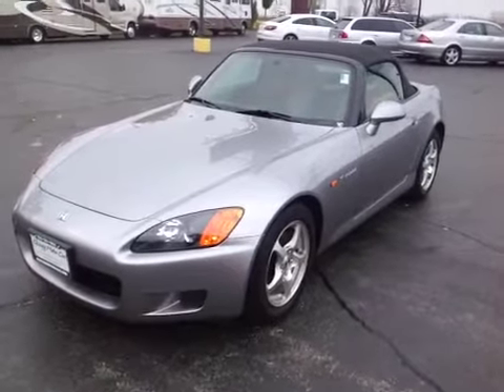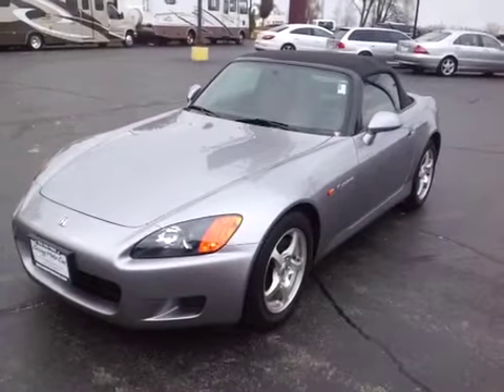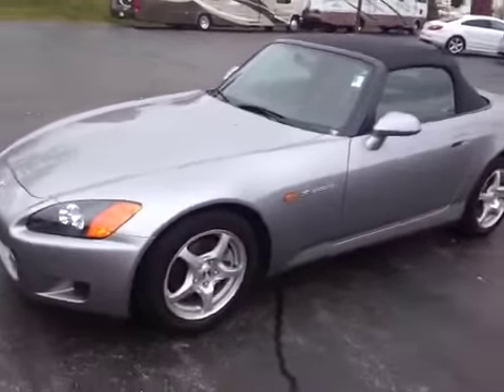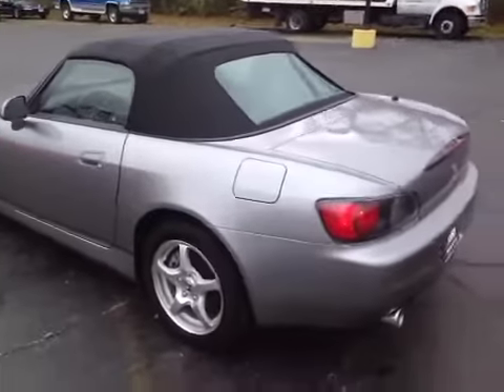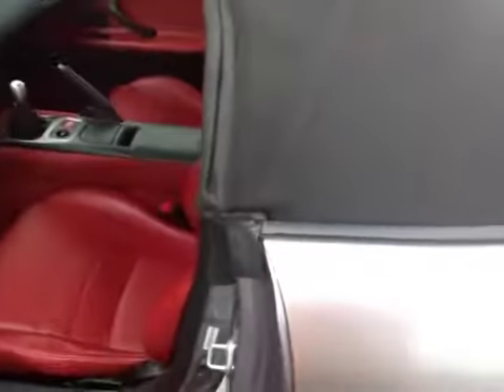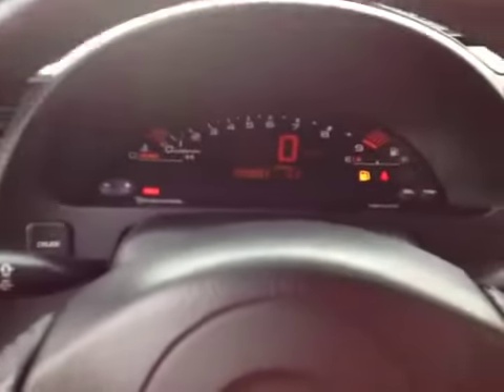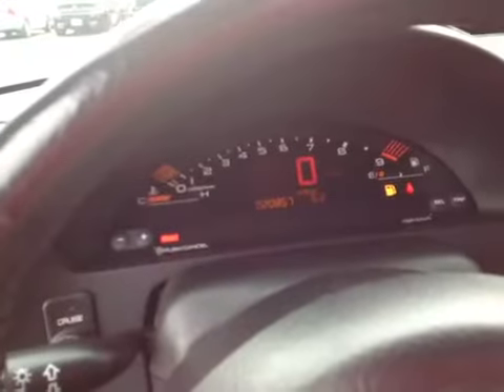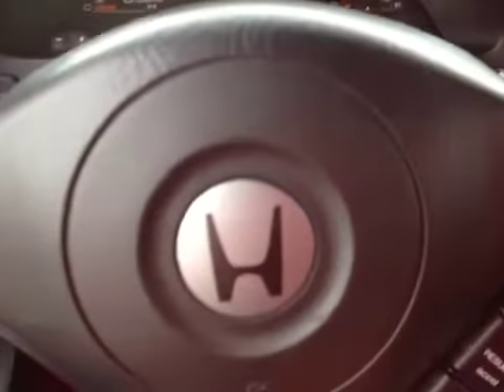Bmak Auctions Honda 2001 S2000 Base